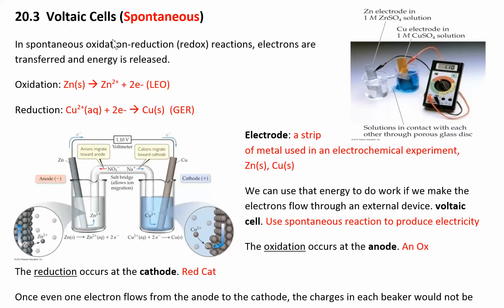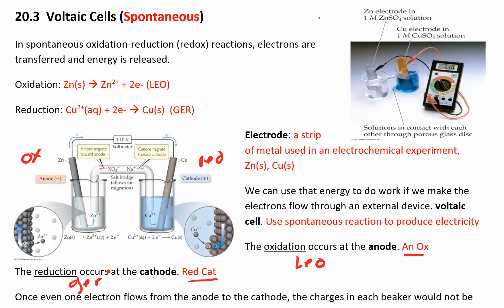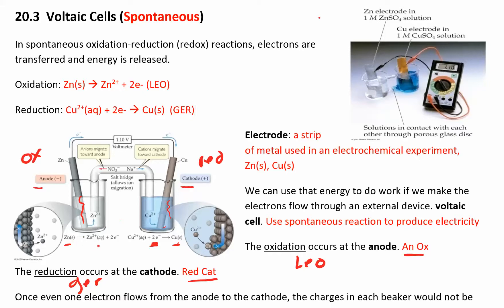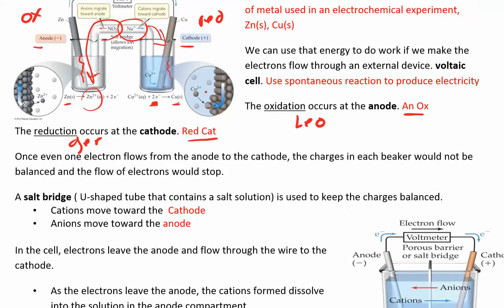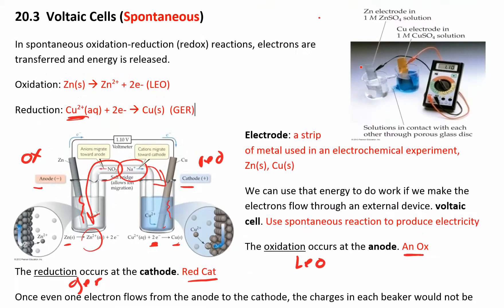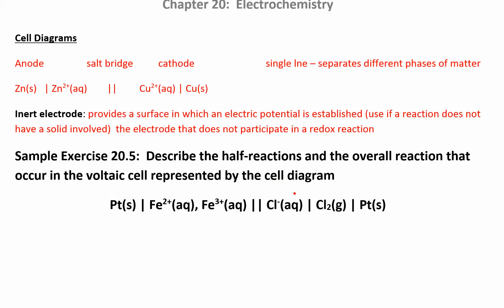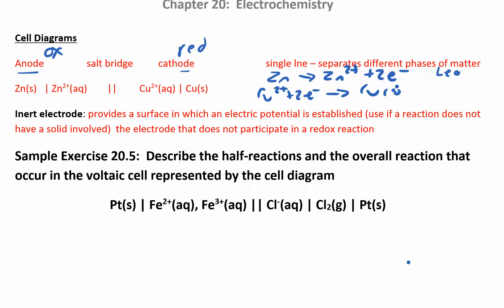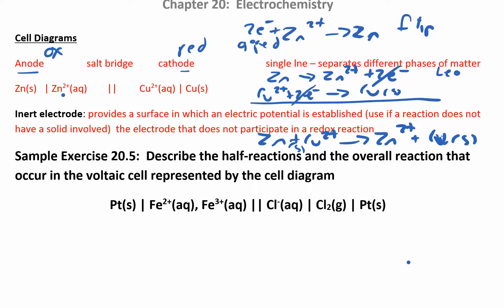CHM 112 20.3